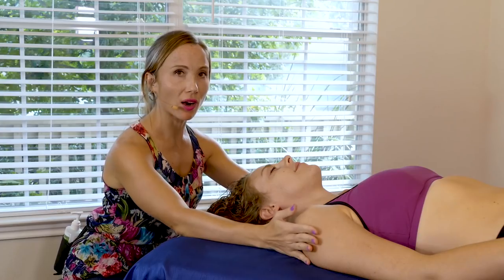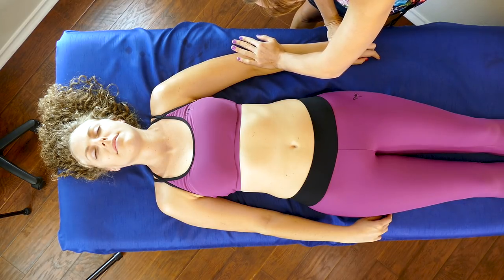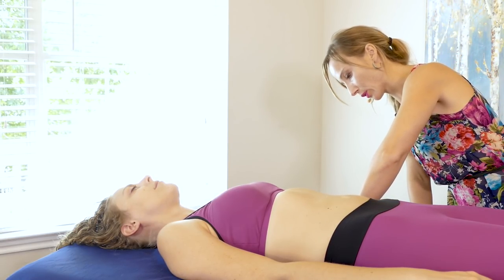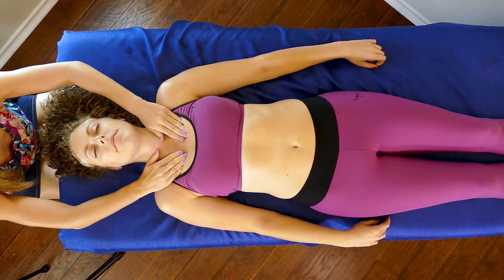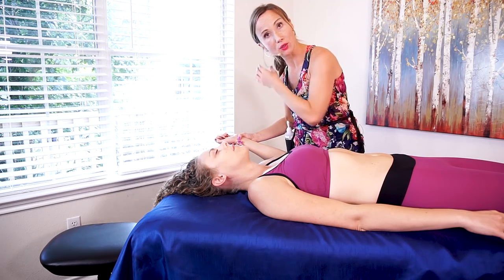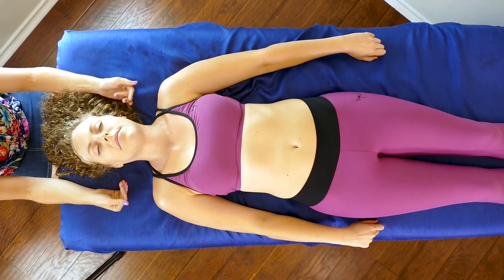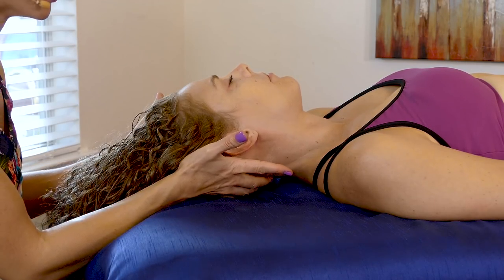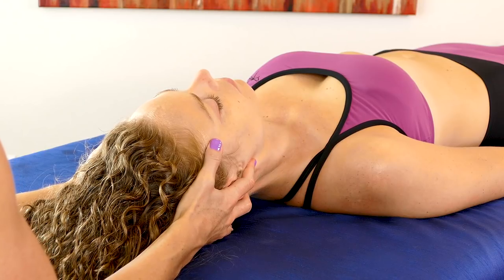Massage Tutorial For Neck, Chest & Head, Soft Speaking with Relaxing Music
Full Series FREE on Amazon

Tessa teaches you techniques to massage the neck, head and chest. She has great relaxing ASMR voice so you can watch this video to learn to massage or simply to relieve stress, relax and fall asleep.

How to Massage the Upper Back for Neck Pain, Shoulder & Scalp for Headaches, ASMR Relaxing Music

Song:  Chakras
Album: Massage